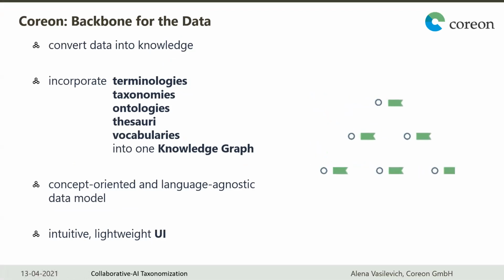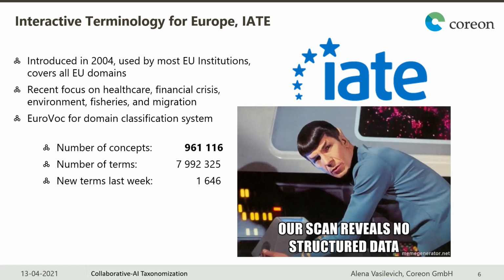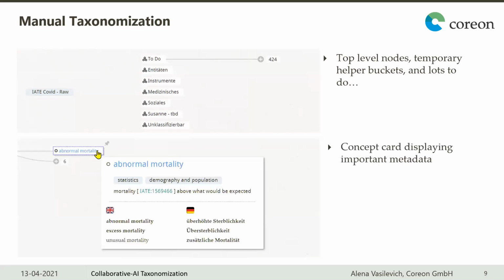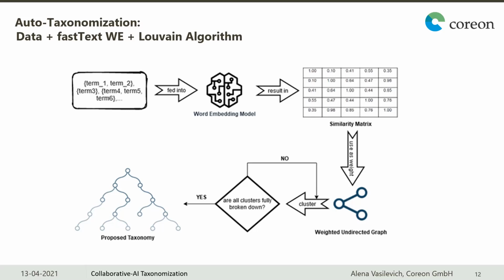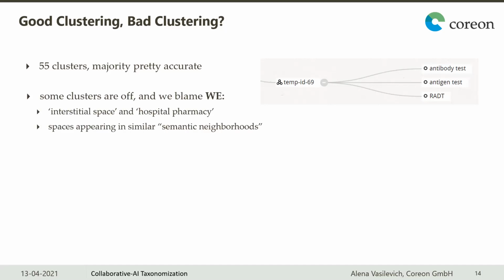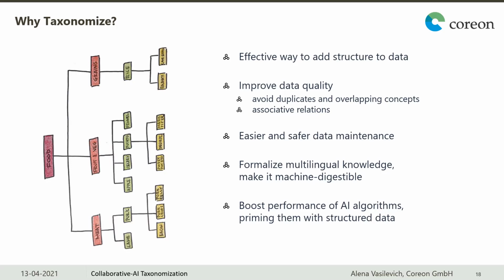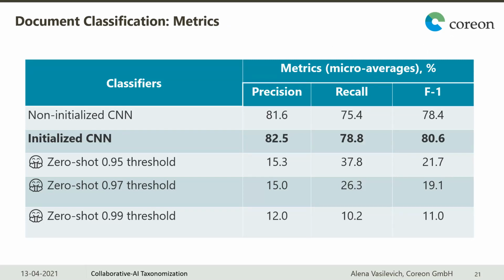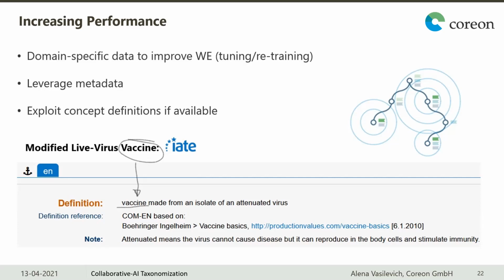Collaborative AI: Semi-Automatic Taxonomisation of a Set of Concepts | Coreon MKS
Manual taxonomization vs. semi-automatic: which is actually more efficient? In this recording from the Knowledge Graph Conference (May 2021), Alena Vasilevich presents Coreon's approach to semi-automatic taxonomization — comparing it directly against manual methods and measuring the real effort required for each.